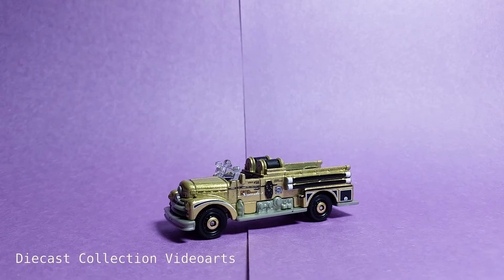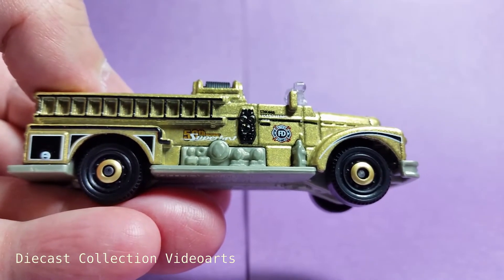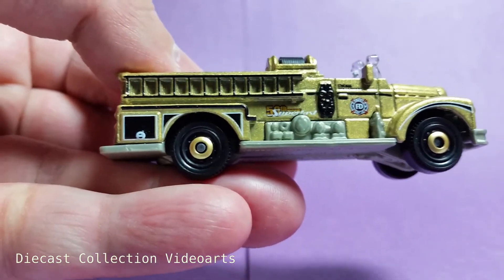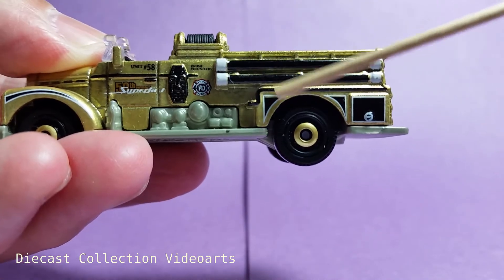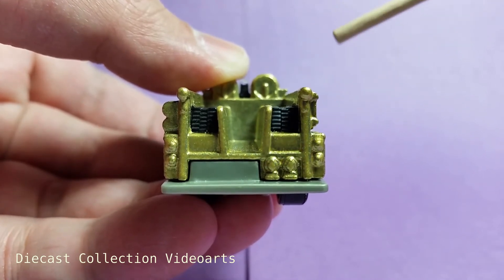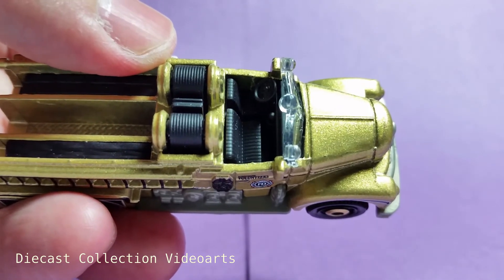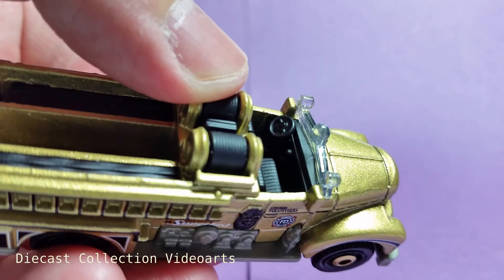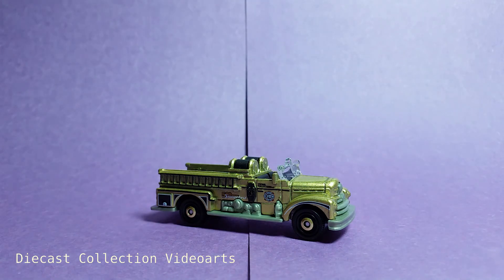Matchbox 50th Anniversary Superfast Classic Seagrave Fire Engine Review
Matchbox 50th Anniversary Superfast Classic Seagrave Fire Engine.

The Matchbox Superfast has reached its 50th Anniversary and the brand released gold models in the mainline! See our first gold Superfast model with this fire engine.

By doing it, you will help me unlock more features to make more interactive videos for you!